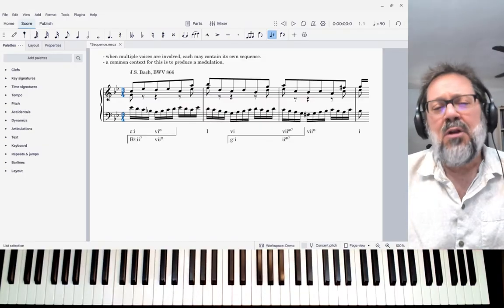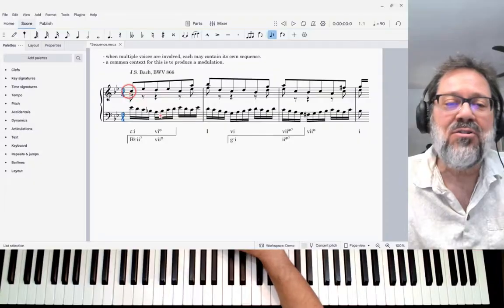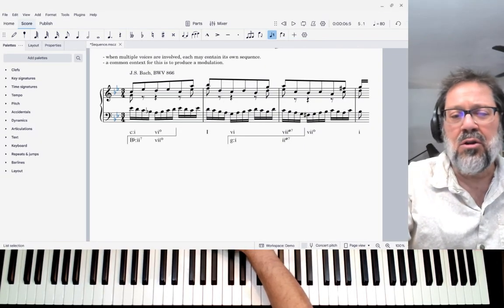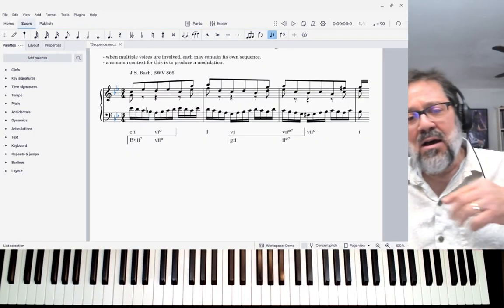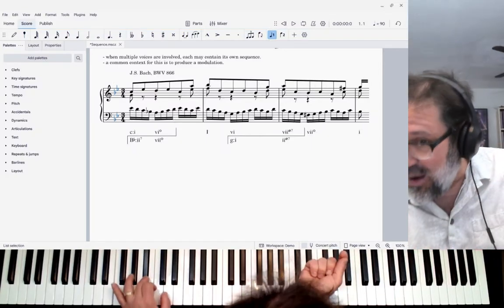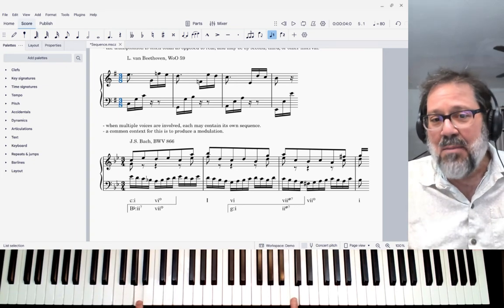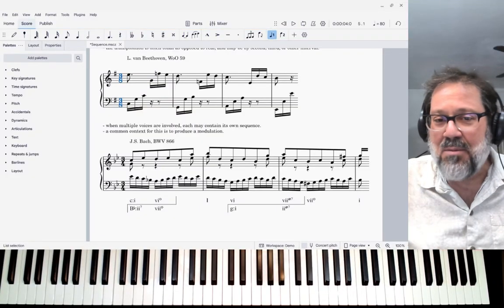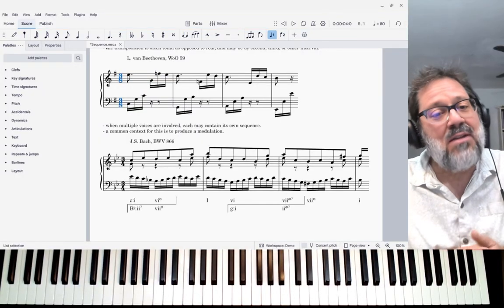Sequences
A sequence is a melodic phrase that is then repeated a step or two higher or lower - usually three or four times in all.  There are some specific harmonic patterns that allow this to work especially well.  In this video post, I show how composers such as Bach and Beethoven take advantage of these patterns to create effective sequences and how you can too.

The material in this video is discussed in greater depth in my online course, Practical Counterpoint